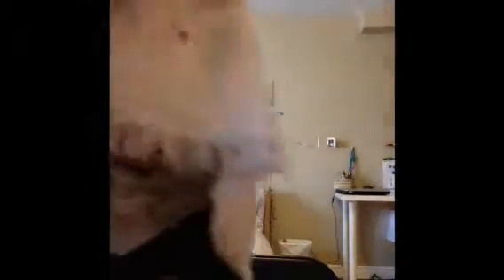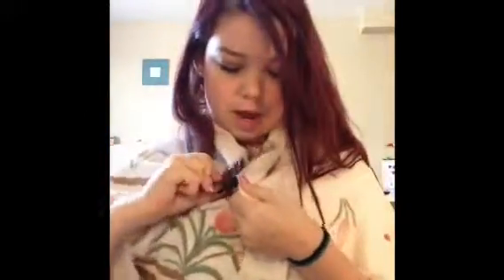Hair Mask!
it took 2 washes to get all the oil out but this actually worked!! love it!
Hope you guys all enjoyed!!
VINE: Chelsabug
WHATCH VIDS: Tuesday and Thursday

Like for more and leave a nice sunny comment!